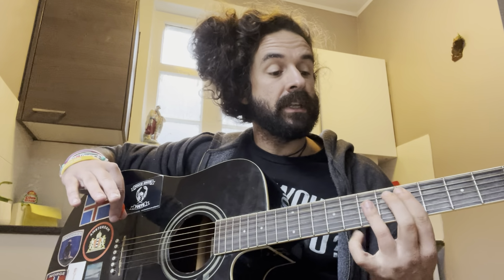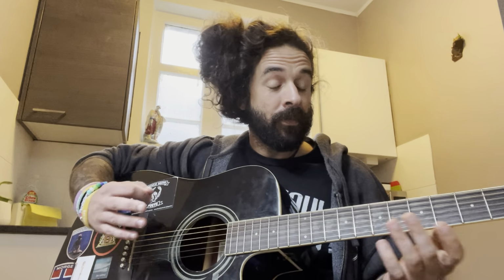Jimi Hendrix Style Lick (using it to learn the fretboard)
Using a Jimi Hendrix style lick, and how it relates around the fretboard to learn the guitar neck